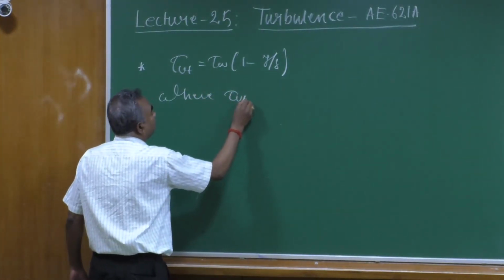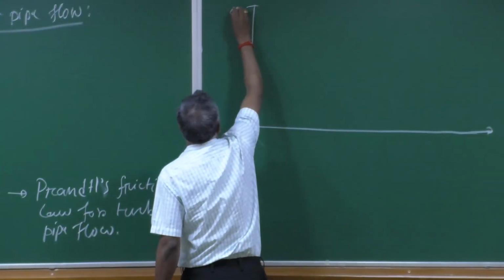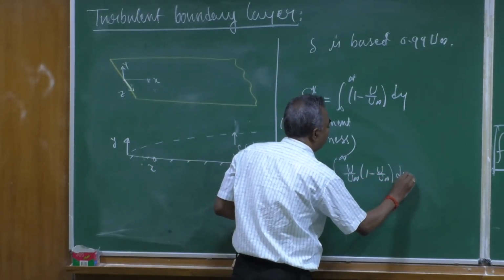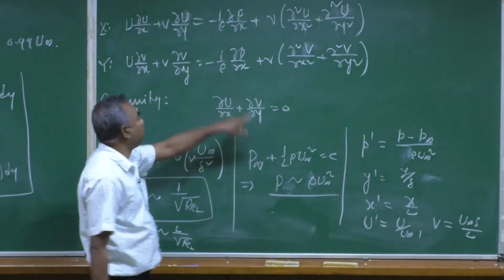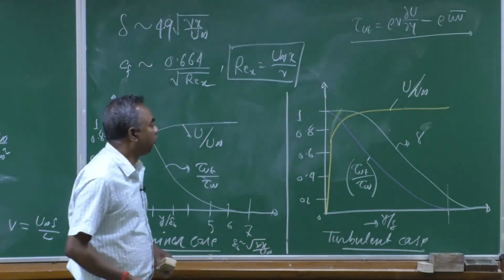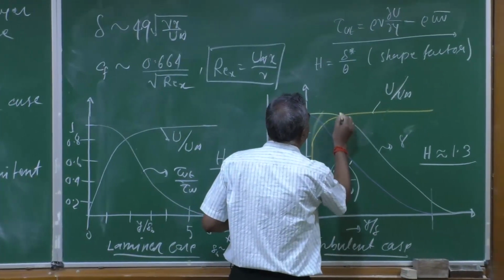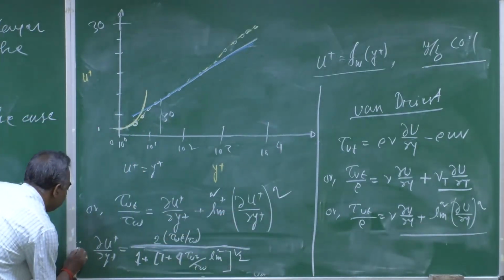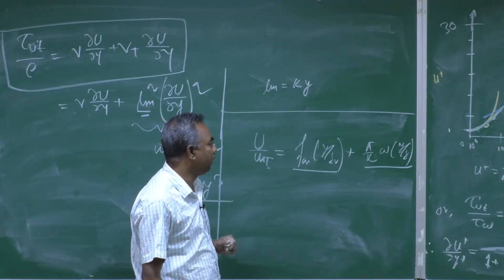Lecture25: Turbulent Boundary Layer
Turbulent Boundary Layer